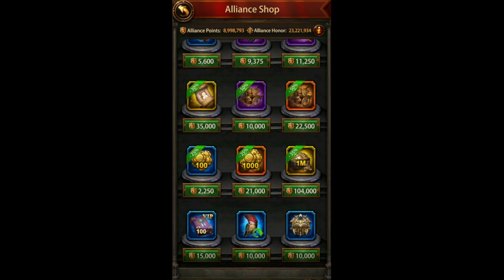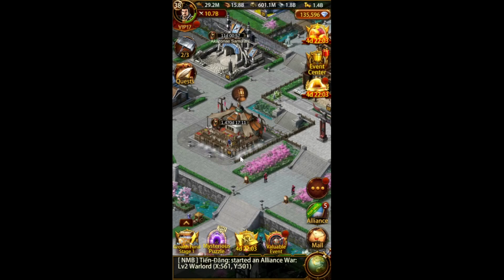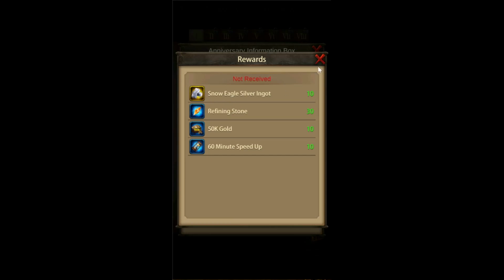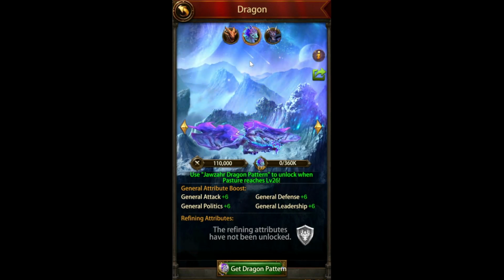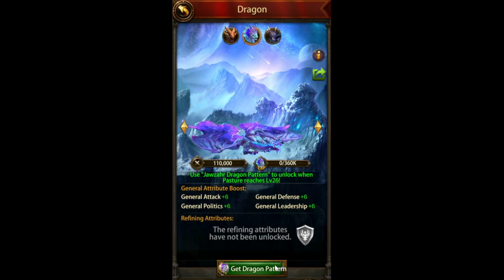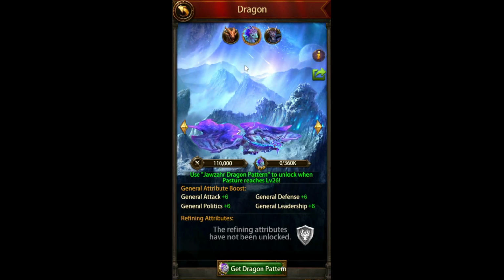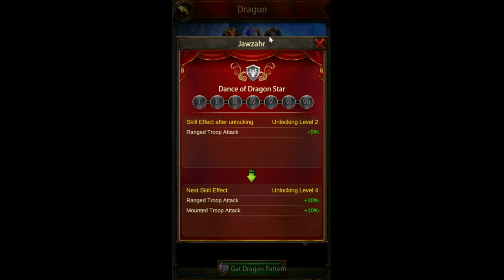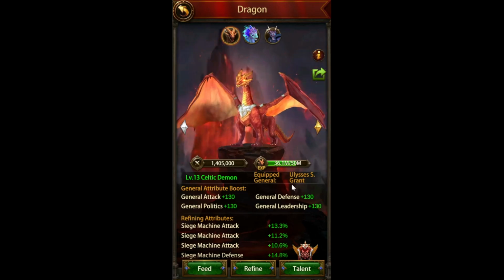Evony releases a NEW DRAGON!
Check out what's new in the newest update on the anniversary event. Bubbles are back and there's a new DRAGON!